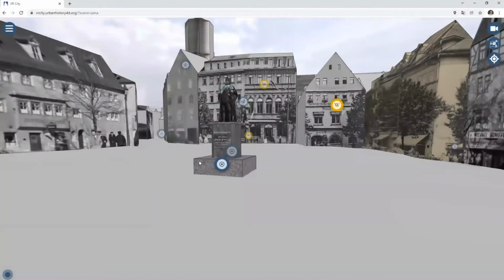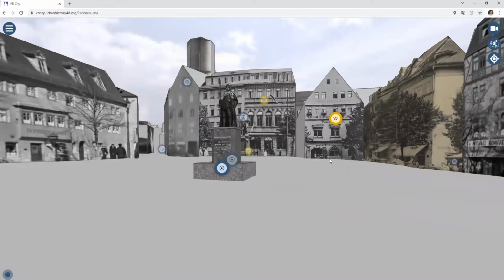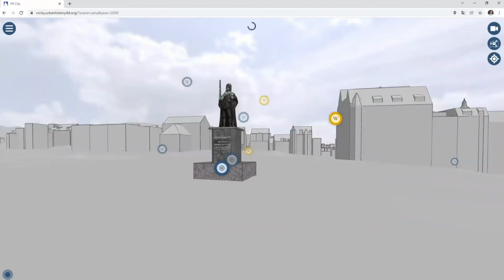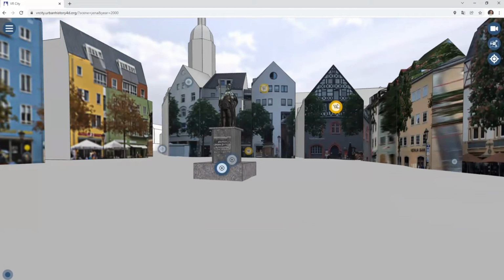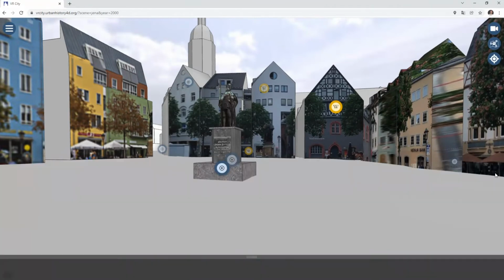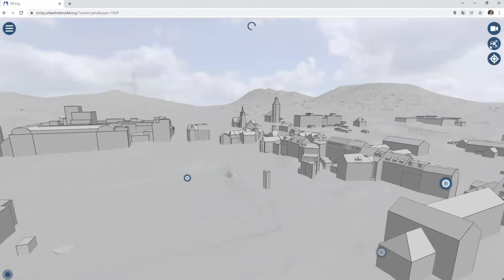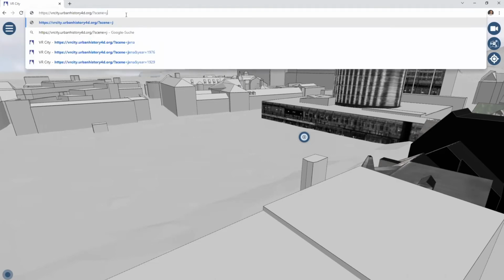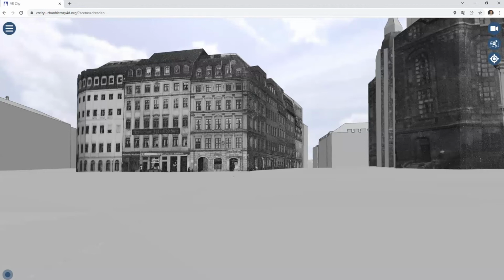LTMThursday interview: Jena4D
With Jena4D citizens actively engage with the city’s history, compile personal memories and photos, and together develop a collective city memory. Media-effective events and competitions increase the city’s visibility and awareness of its cultural richness. This increases the number of interested visitors and the awareness and identification of the population with their own city and its history.